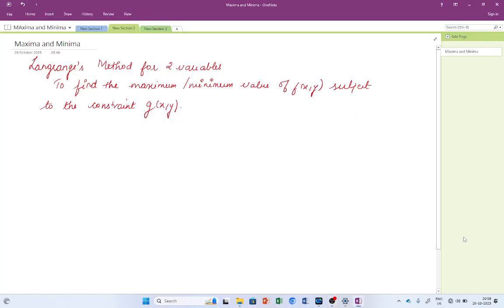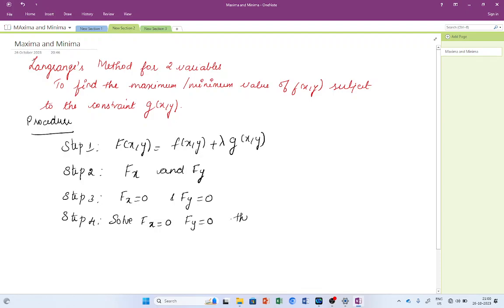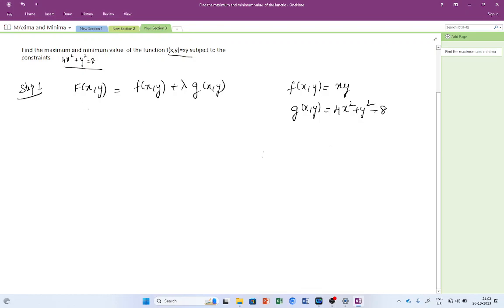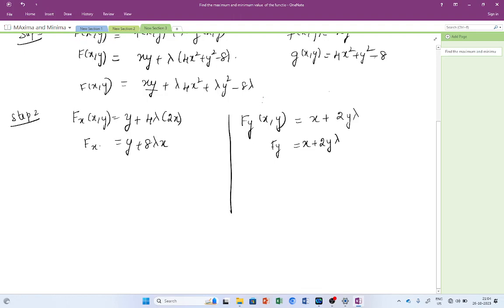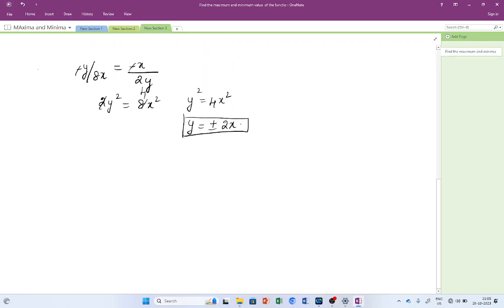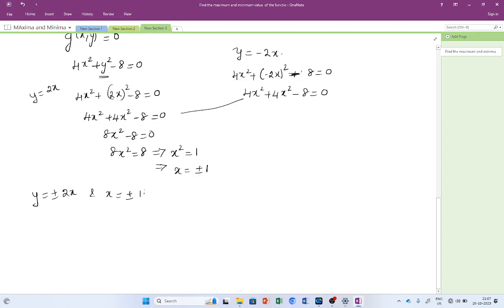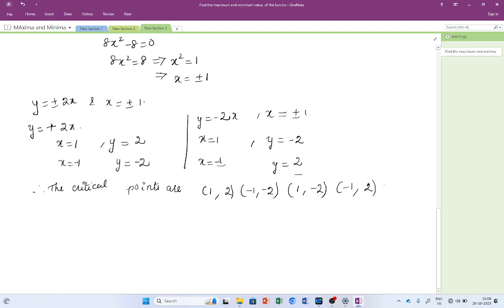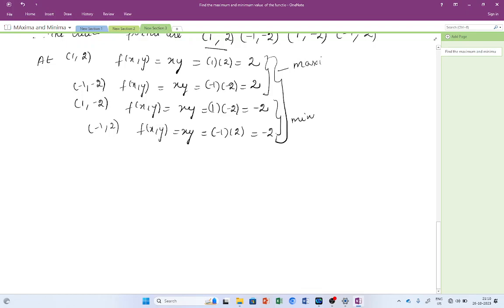#1 Lagrange multipliers(Two variables)